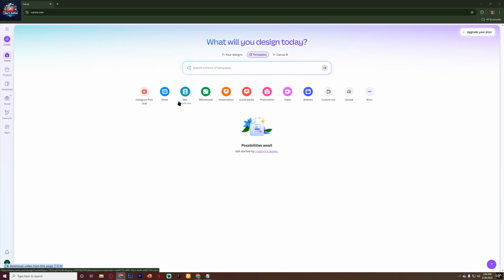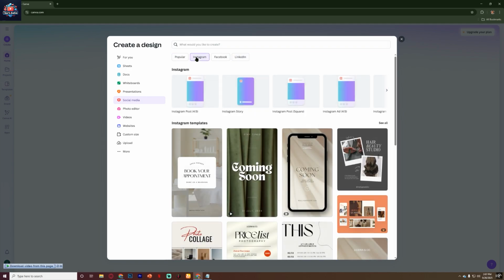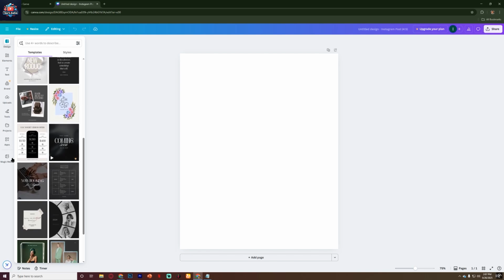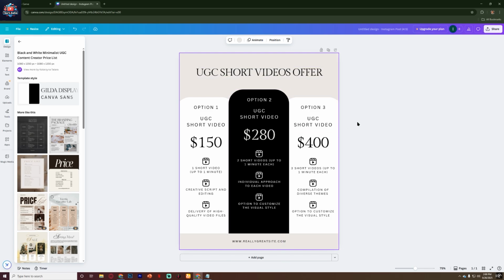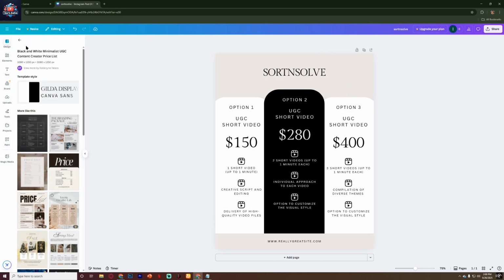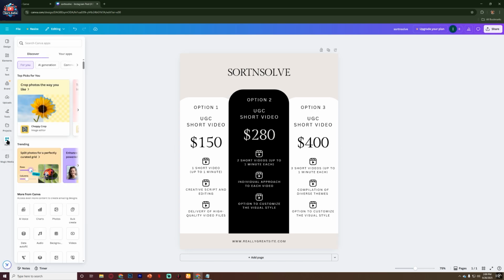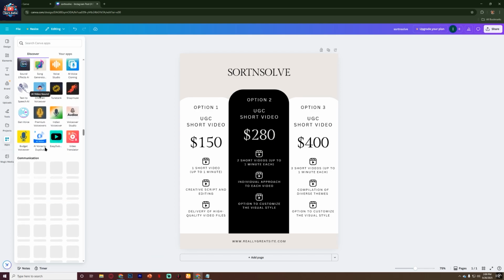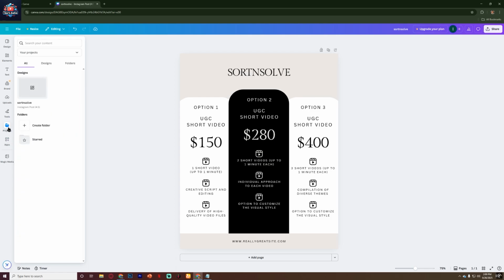How To Create A Brochure In Canva - Step By Step Guide